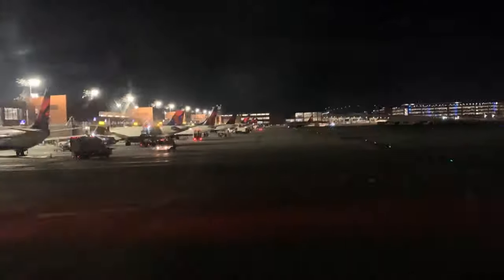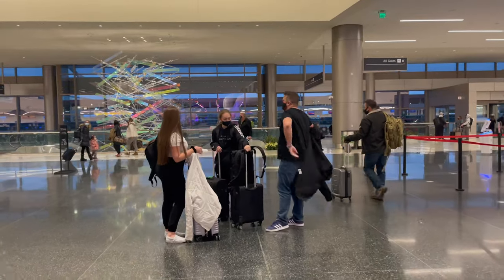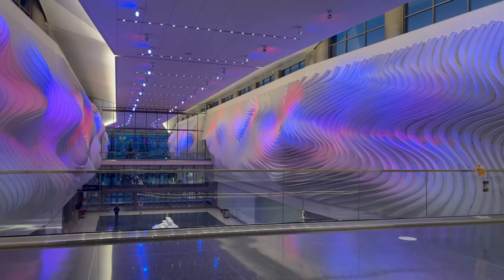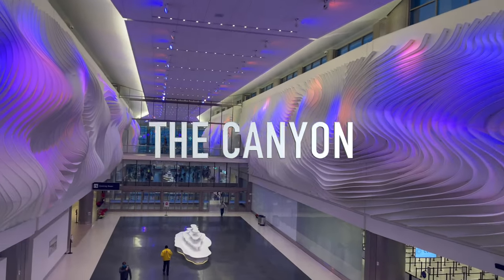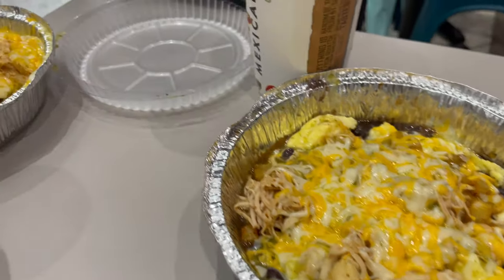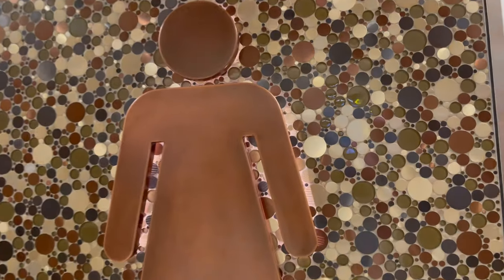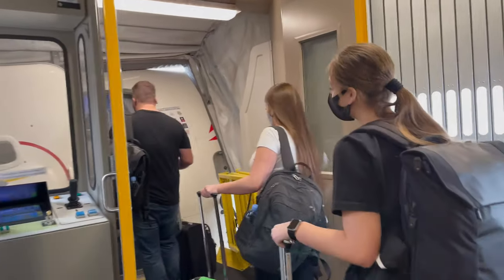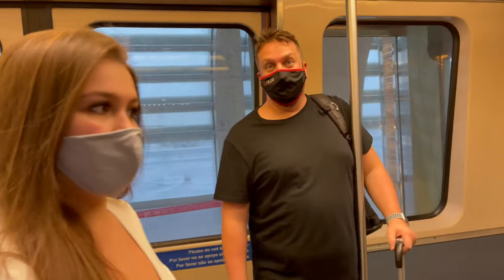New SLC Airport with Flack Fam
If you happen to fly through SLC, you will be able to see the brand new airport. The airport is designed into two linear concourses and has artwork throughout depicting Utah’s landscape. You won’t have to leave the airport to pick up on Utah’s culture from the artwork, the food, and the stores!
The new airport is beutahful, not to mention functional for its passengers. With more people bringing their pets, they have a pet relief area and check out the large people restrooms.
We enjoyed visiting SLC's new airport and can’t wait to go back!